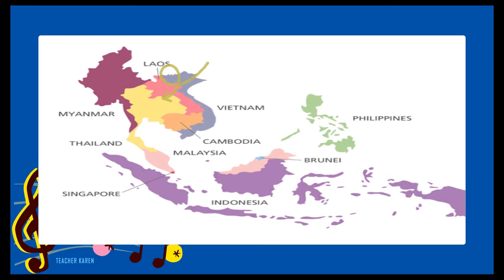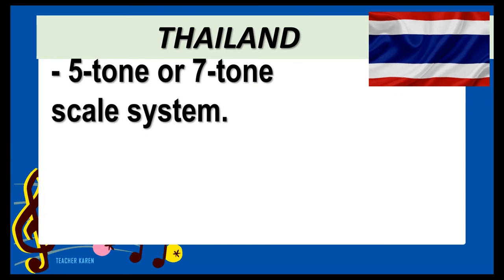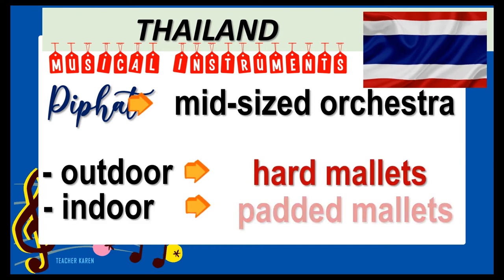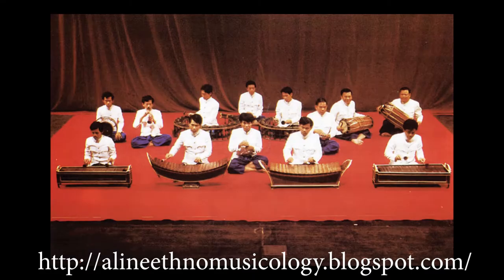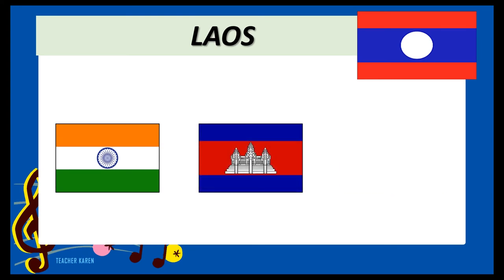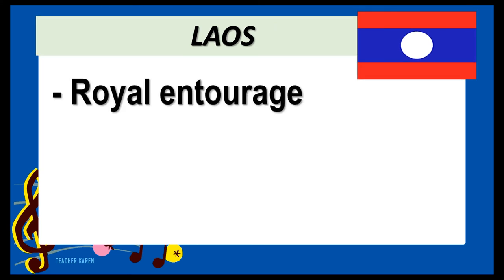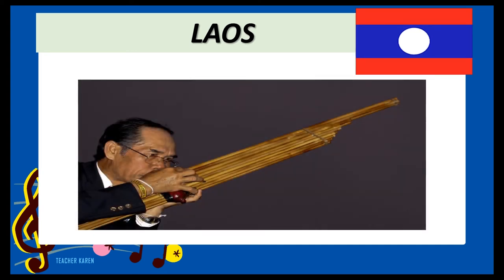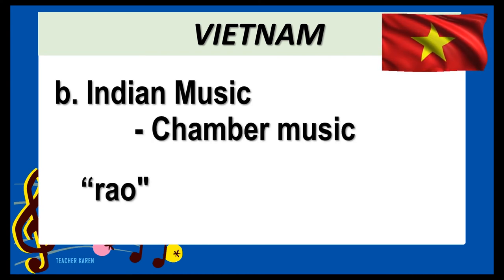Southeast Asian Music - (THAILAND, LAOS, VIETNAM) - LessonThatMatters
A simplified discussion about THAILAND, LAOS, VIETNAM music.

Screenshot this part including the video and private message  the screenshot to your subject teacher to gain plus 5 points.